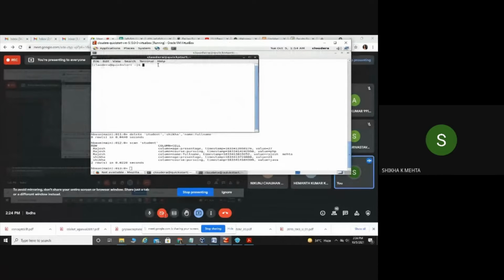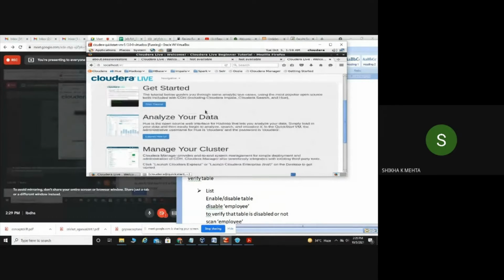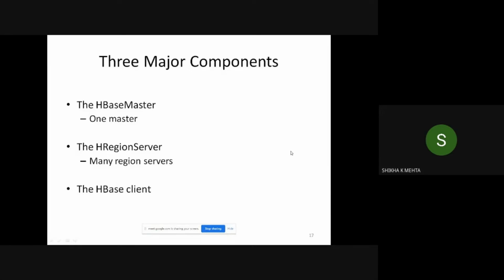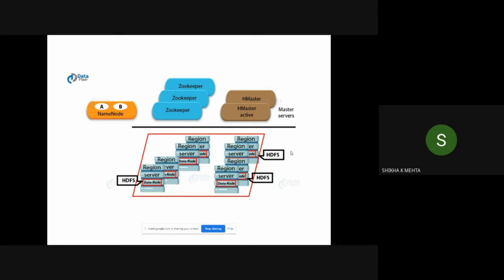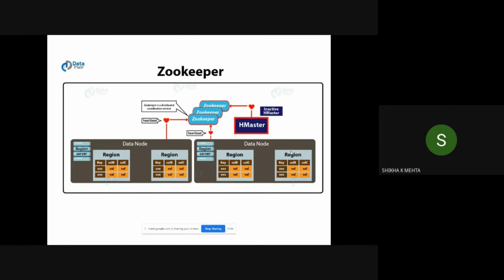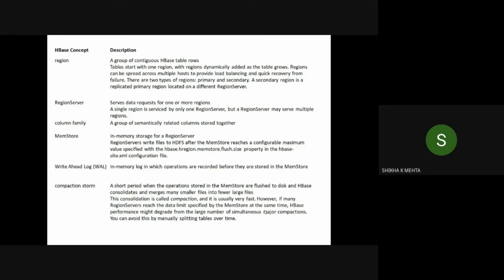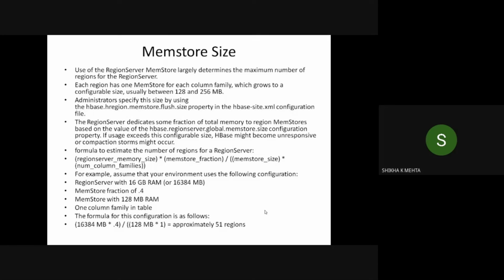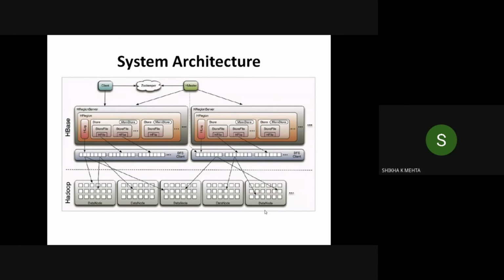Practice Hbase in Cloudera Hbase Shell